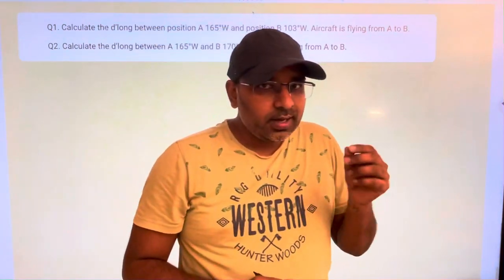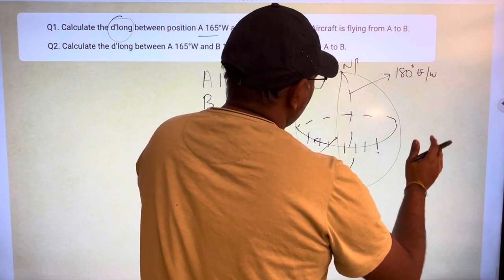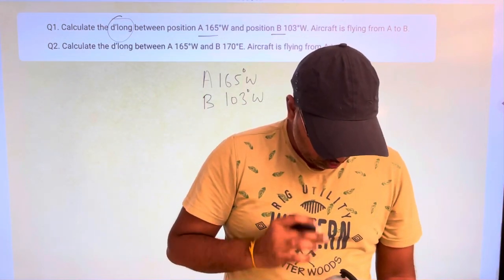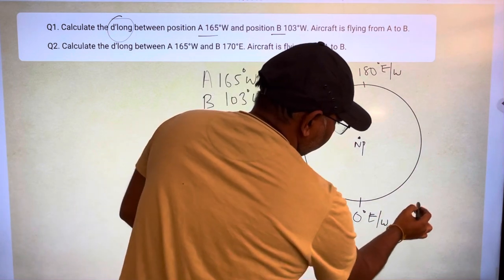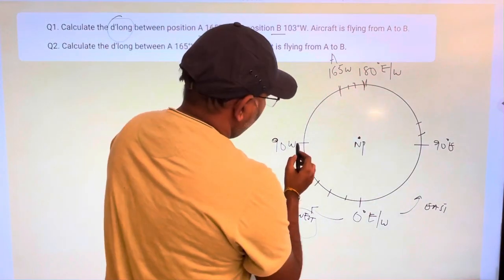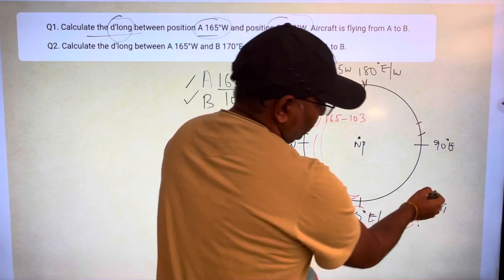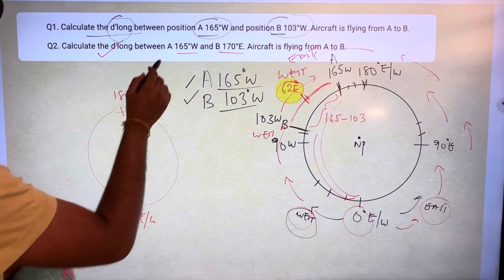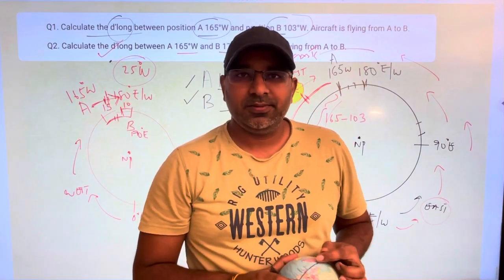DLong or ChLong on the back of earth | Navigation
Your decision really makes the difference. We follow advanced methods of teaching combined with Core values of Student-Teacher relationship.

Good Luck.

Here are some links where you can see how our classes run.